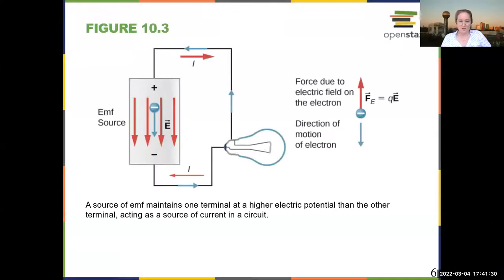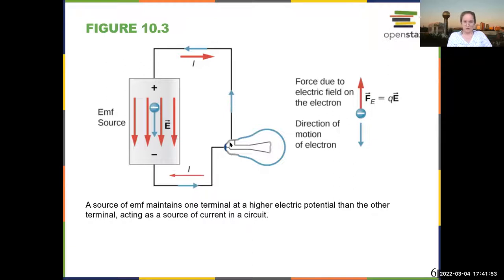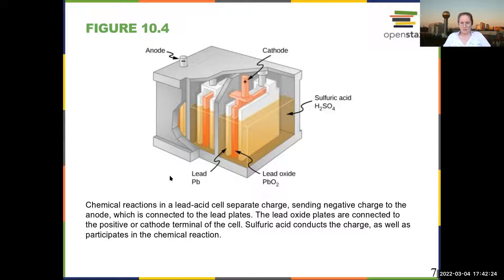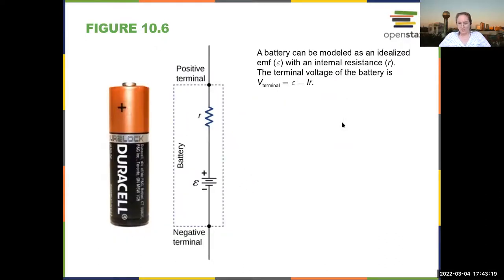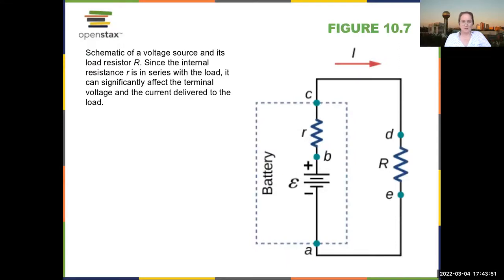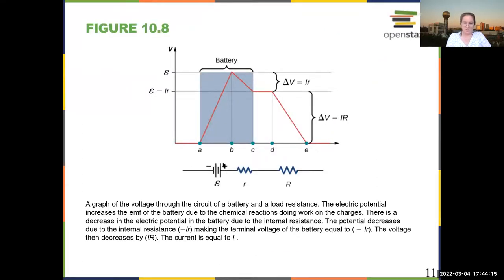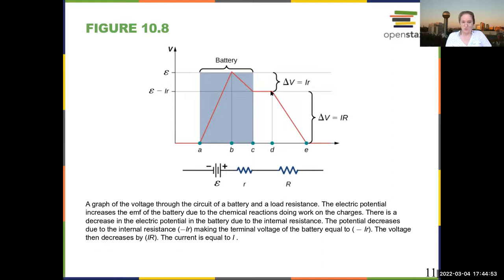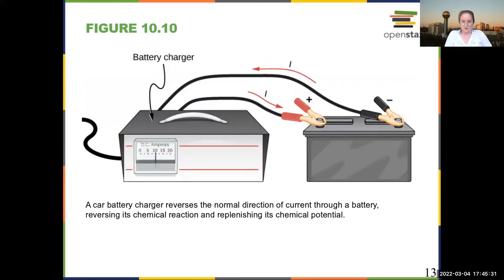Intro Physics Chapter 10 Direct Current Circuits - Basic Circuits